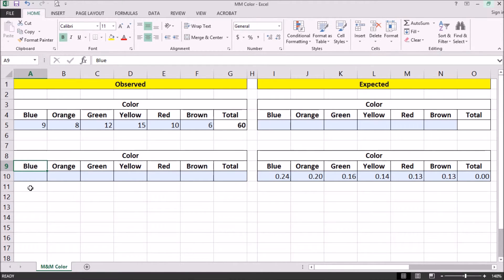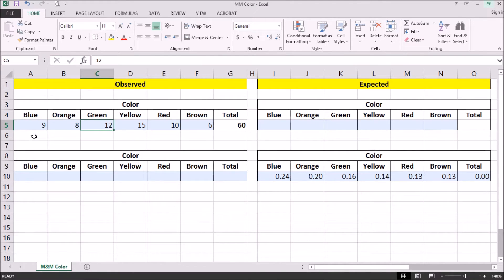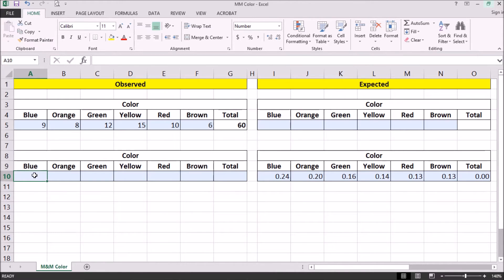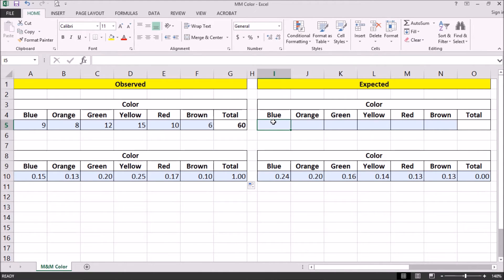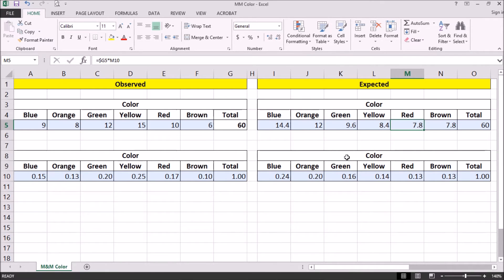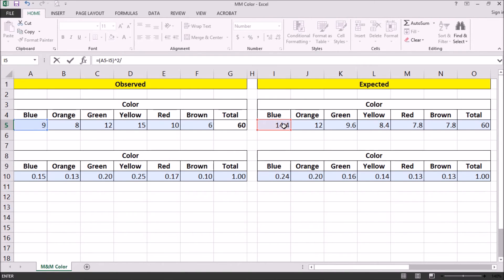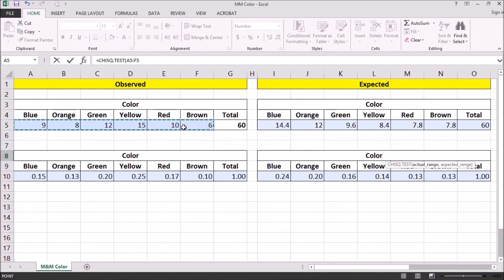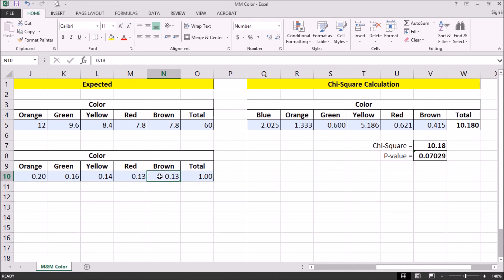Chi-Square in Excel (M&M Colors Example)